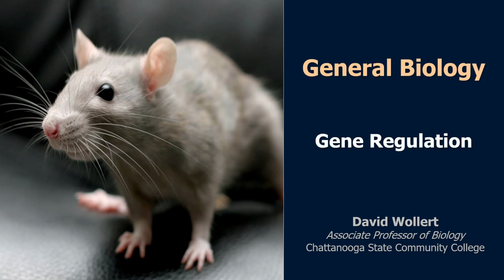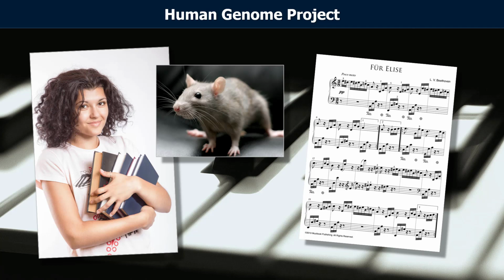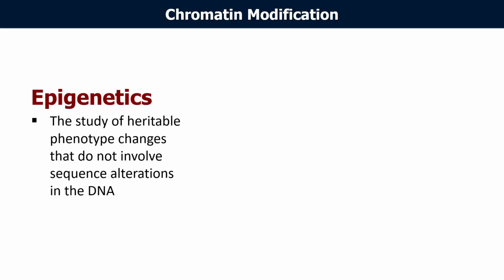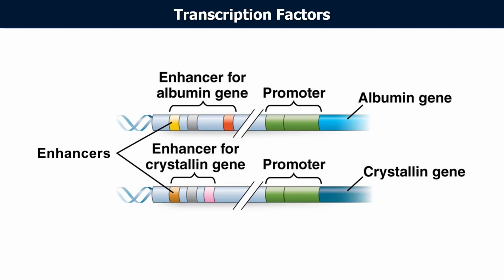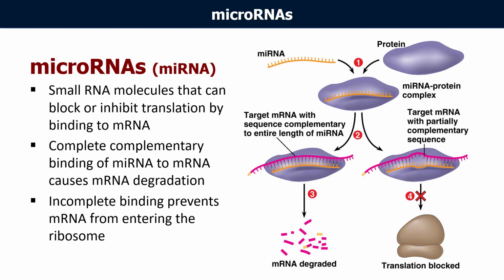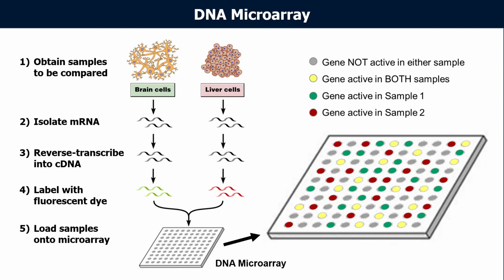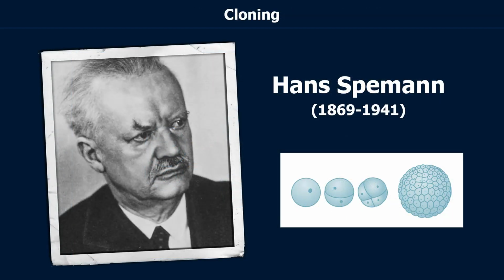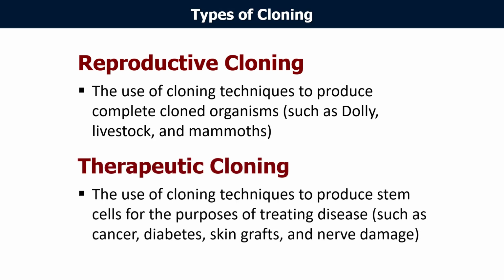BIOL 1110 - Module 19 - Gene Regulation